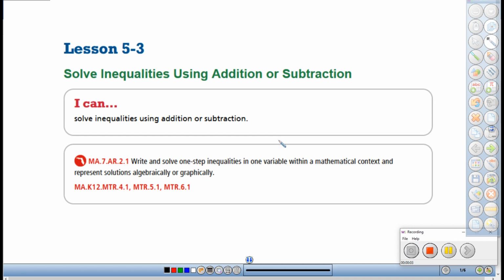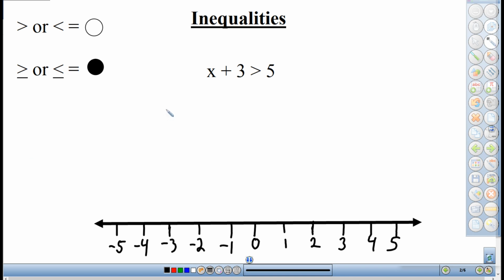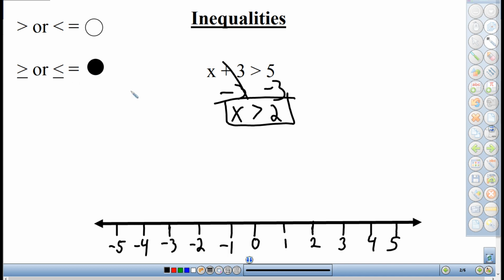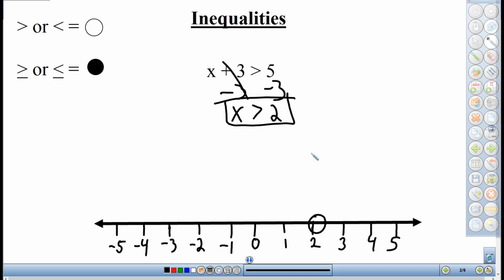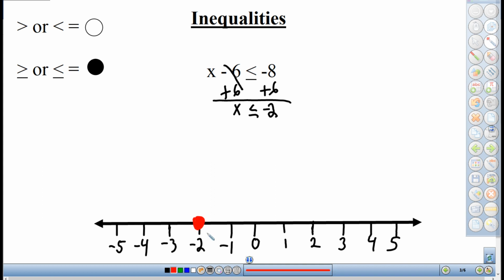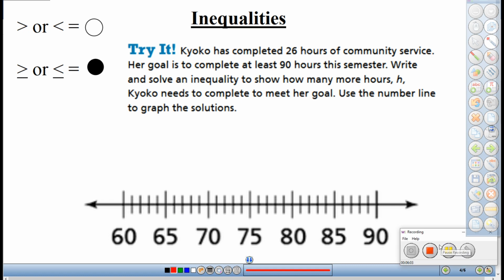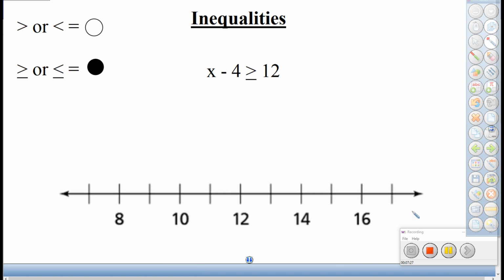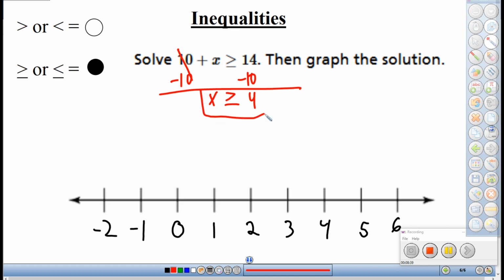SAVVAS Topic 5-3: Solving Inequalities with Addition and Subtraction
In this episode, Math Man teaches you how to simplify inequalities with addition and subtraction, and also how to graph the inequality to show all the solutions.